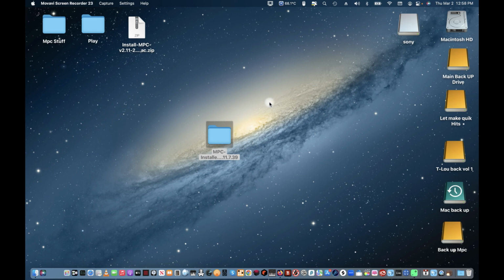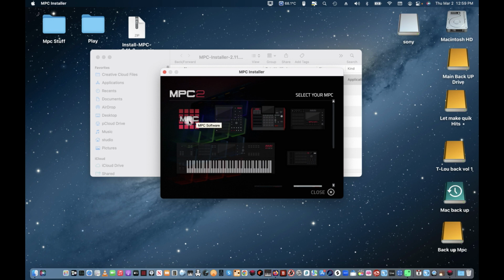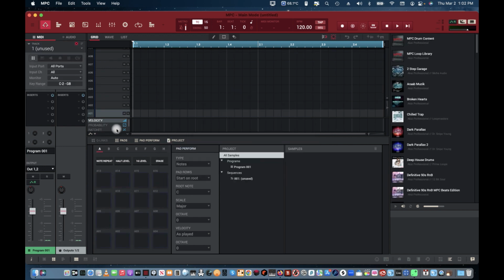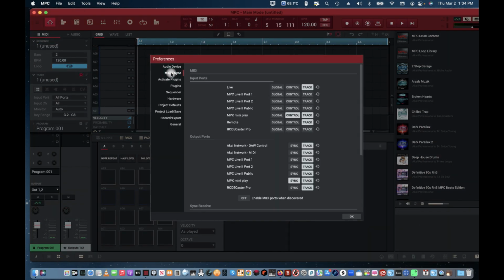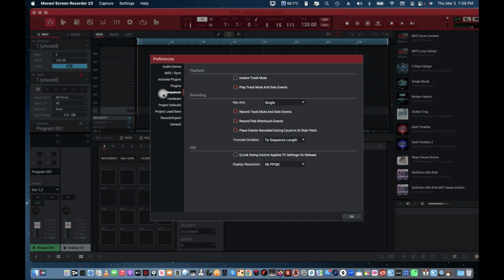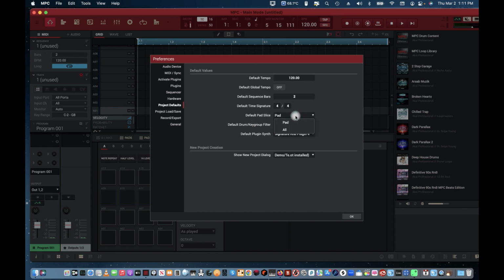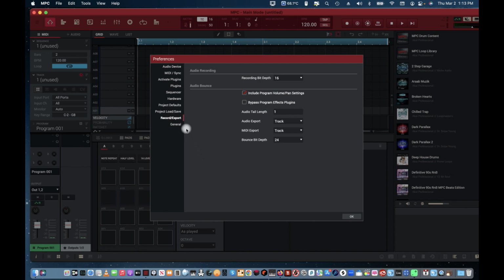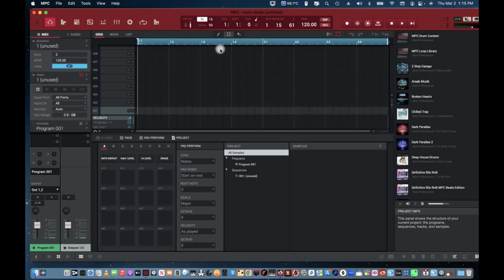How To install and Set up your MPC Software For Beginners 2.11.7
How To install and Set up your MPC Software For Beginners
Mpc 808 Packs